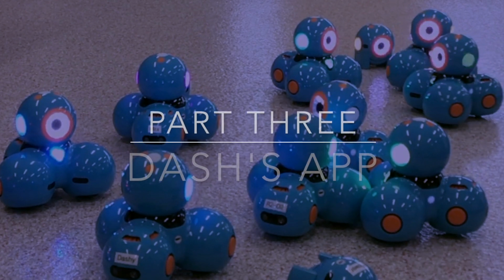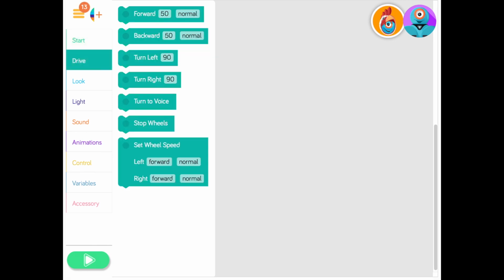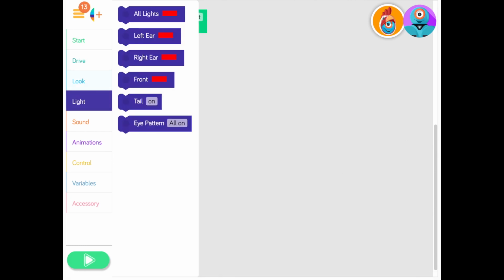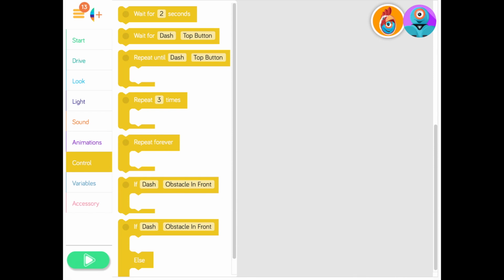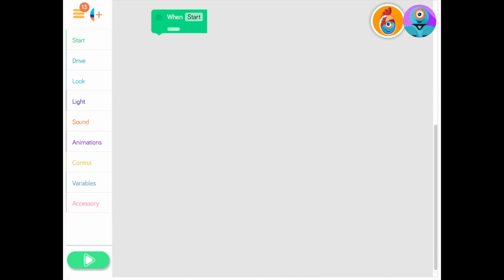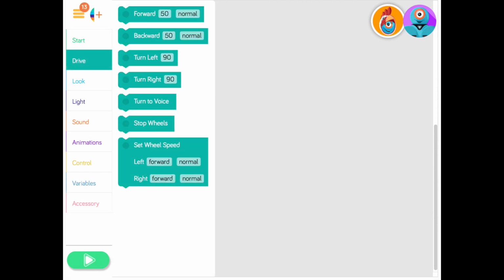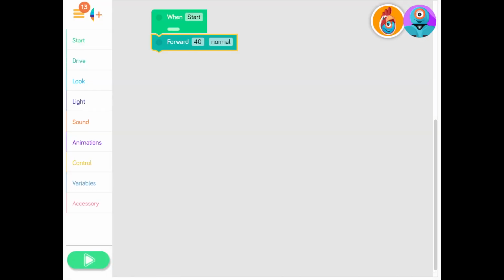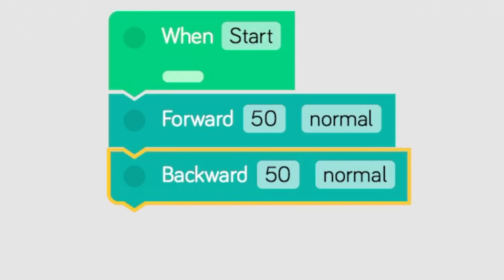Getting Started With Dash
Getting Started With Dash! A short overview of how Dash works, how to use the app, and how to look after Dash.